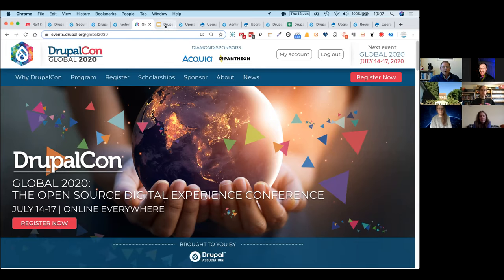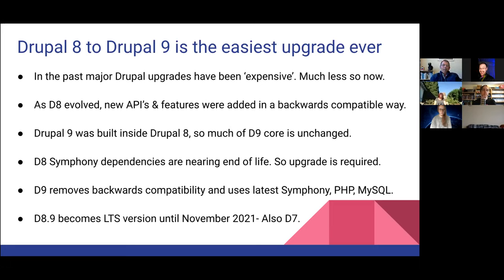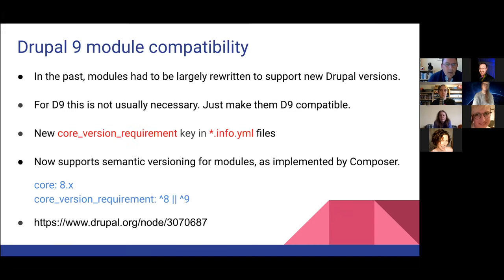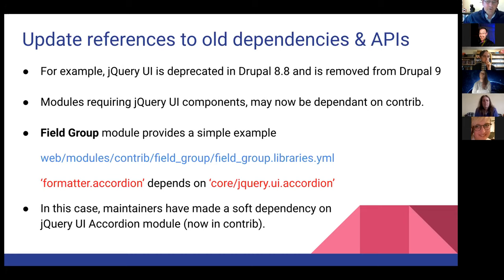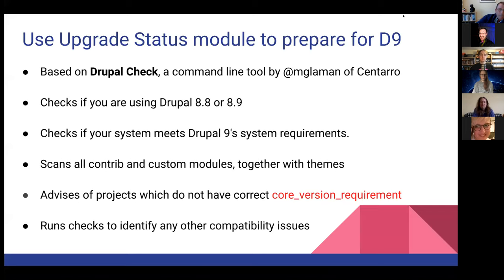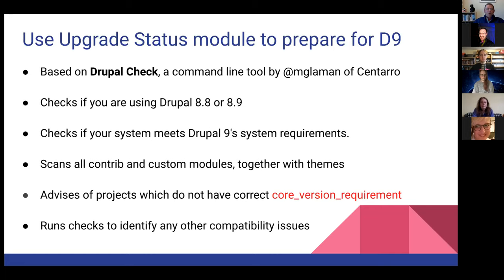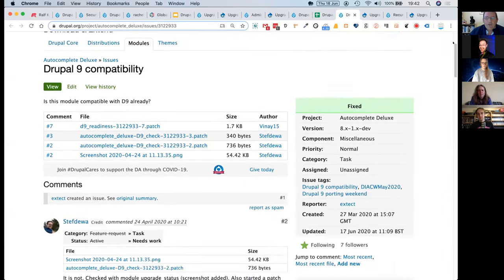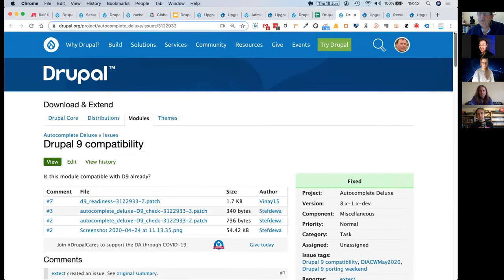Drupal Yorkshire June 2020 Ugrading to Drupal 9 using Upgrade Status module